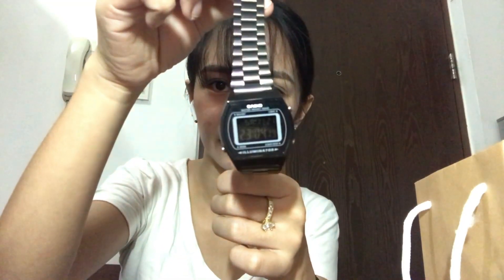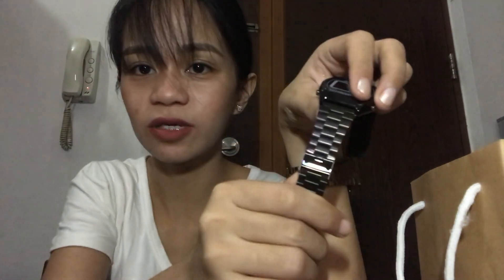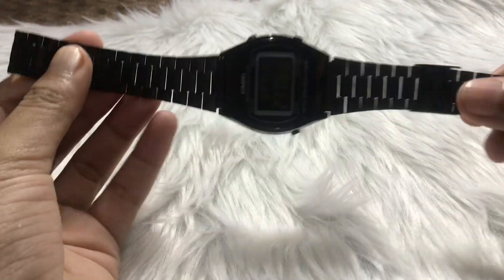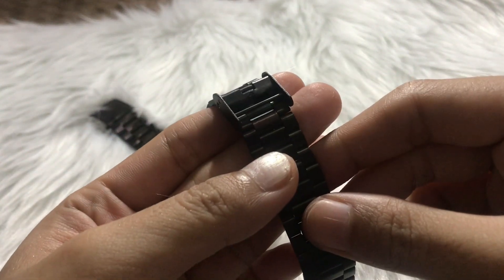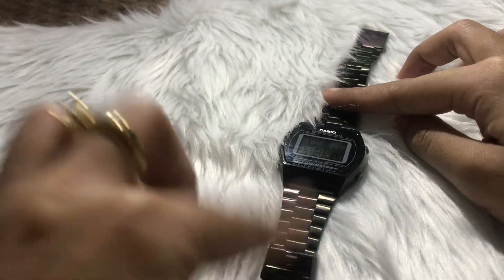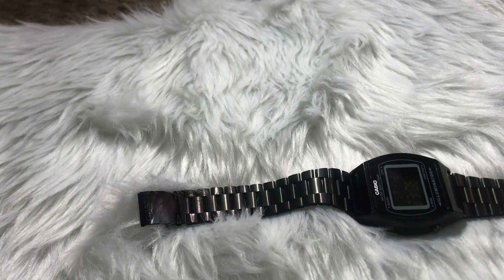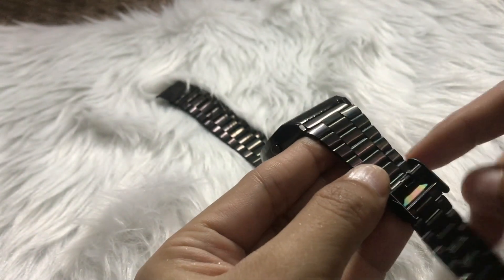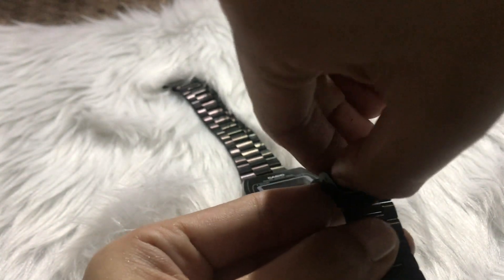𝑼𝑵𝑩𝑶𝑿𝑰𝑵𝑮 𝑪𝑨𝑺𝑰𝑶 𝑾𝑨𝑻𝑪𝑯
Musician: @iksonmusic